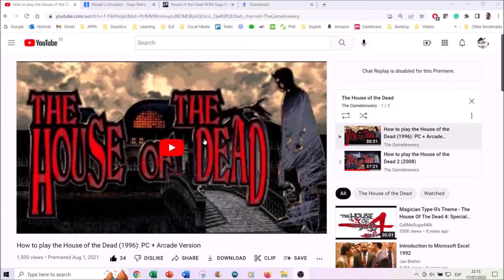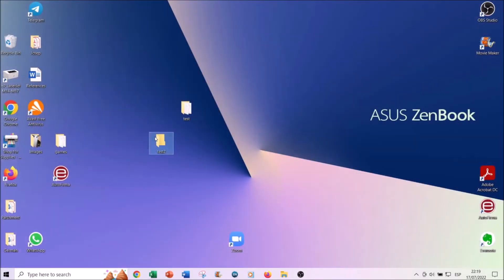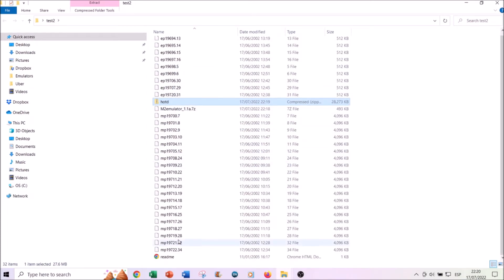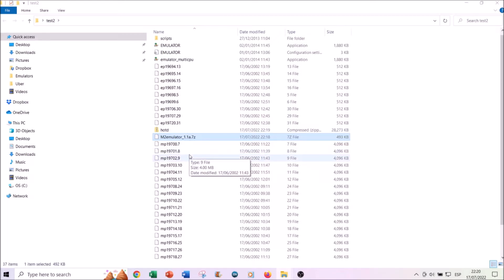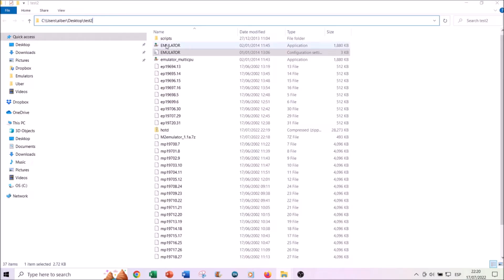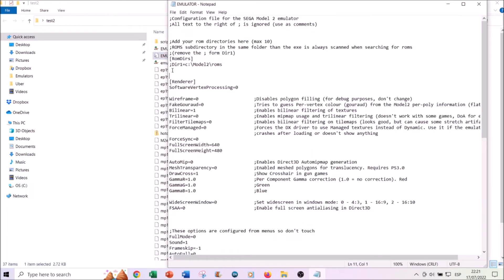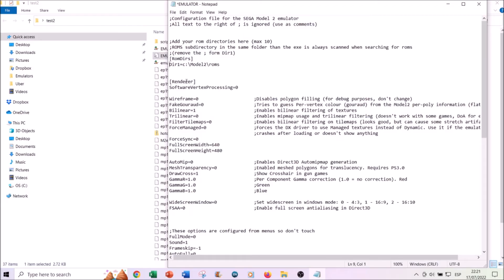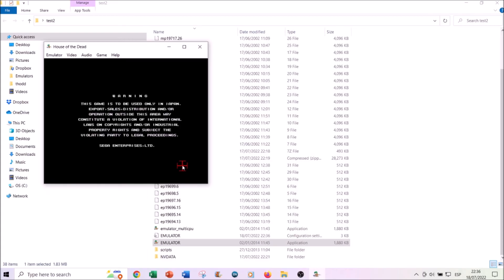The House of the Dead (1996): Step by Step, how to play & download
a. you will need both an emulator -Model 2 worked for me-; download both the Emulator:
Sega Retro - Model 2 Emulator
b. and the ROM:
coolrom the house of the dead
c. Unzip the files, creating a folder for both the Emulator and the ROM
d. IMPORTANT; copy the files extracted from the ROM inside the Emulator's folder
e. In the emulator folder, Open the EMULATOR.INI file and copy-paste the path to locate the ROM files. It is in line 9, and  you should substitute that for:
Dir1=C:\path of to the ROM files here (or the desired path)
f. Load the ROM by executing the Emulator first and then go to the emulator-load ROMroom
g. To solve the calibration problem with the gun (when you extend the window), Press F2+F1 to select the right option, then calibrate the gun for player 1. You will note that the movement of the mouse does not tally with the one from the aim, but at least the aim tallies with the pointer when you shoot.
h. "1" to play, "5" to add credits.

You can repeat this process in order to download other arcade games from the second link.